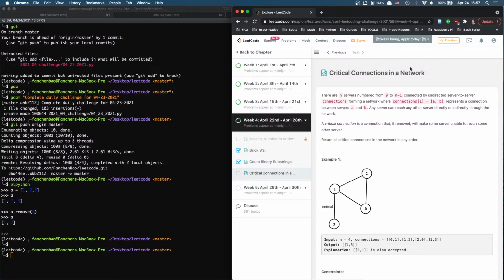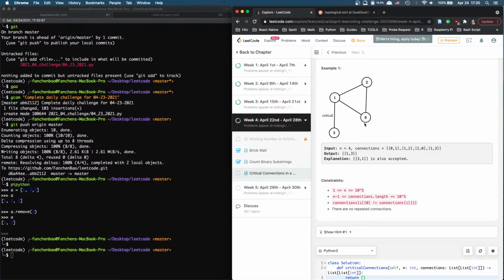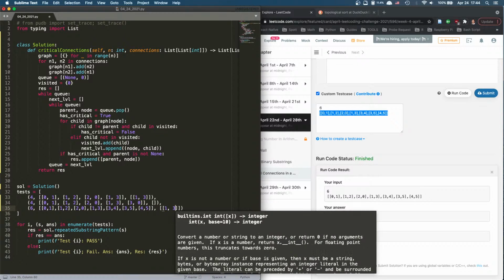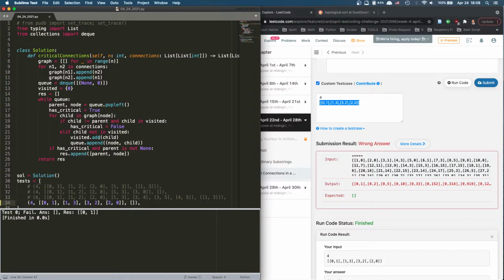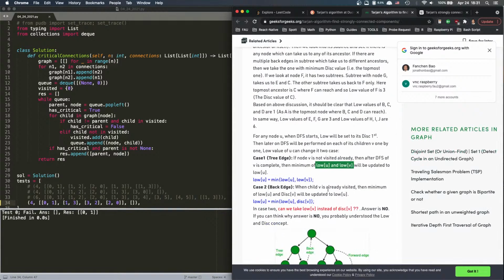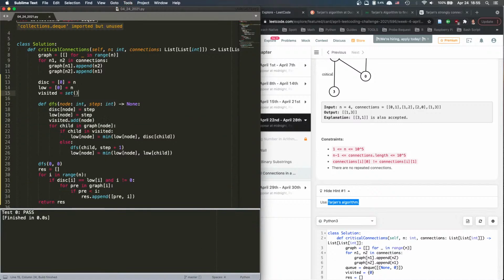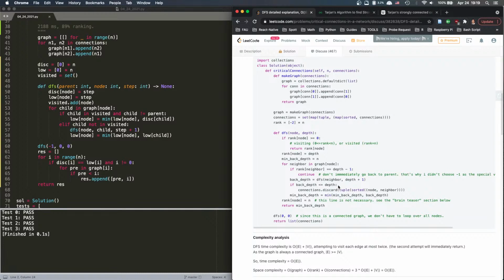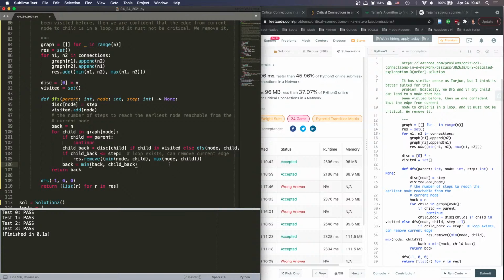2021-04-24 LeetCode 1192 (Hint)